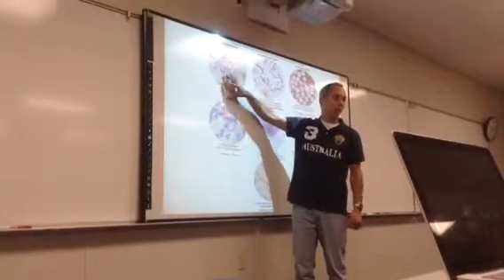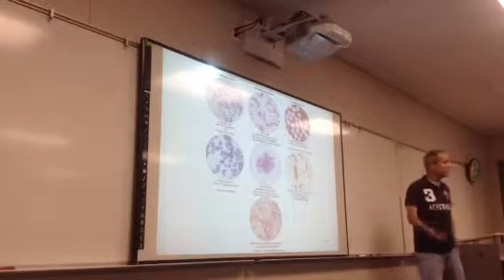MB lecture 2-16